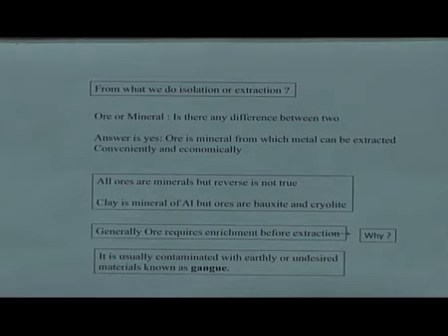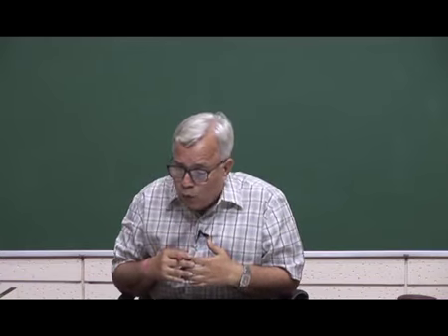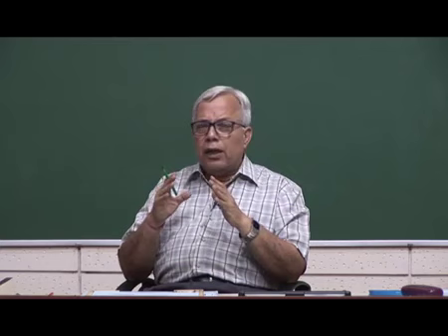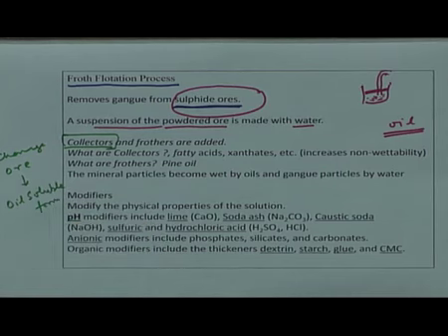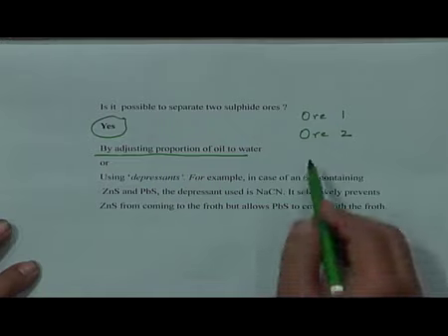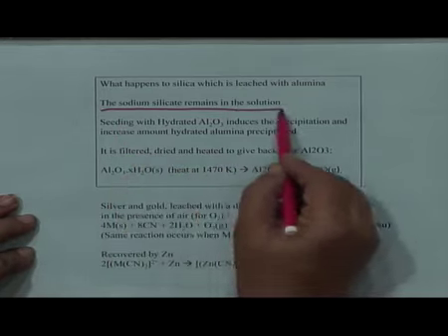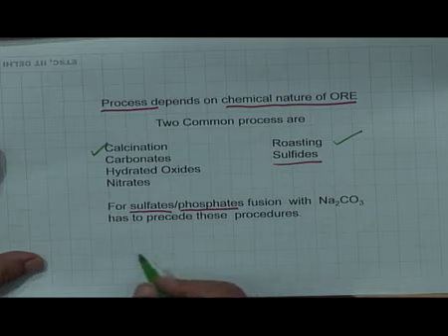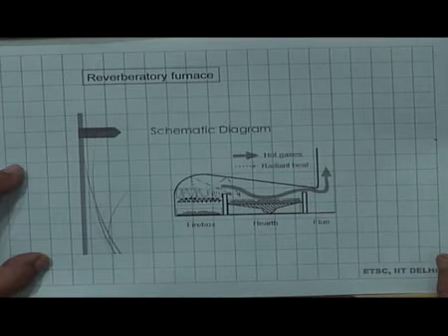Chemistry Class 12 Unit 06 Chapter 01 Isolation of Metals L 1/3